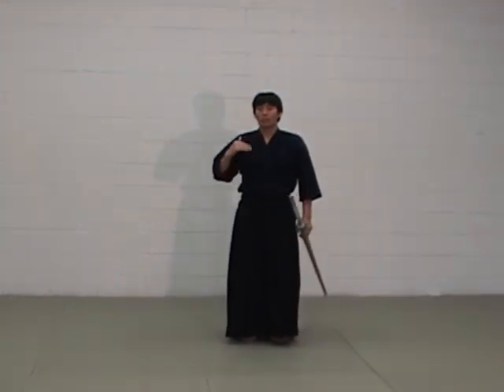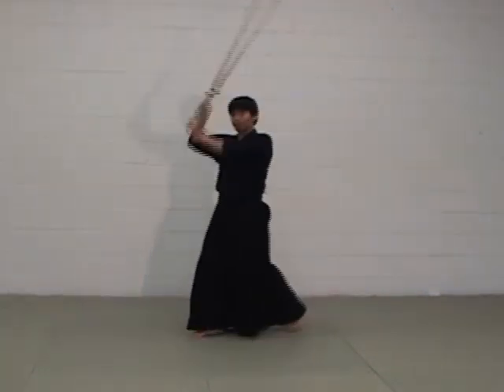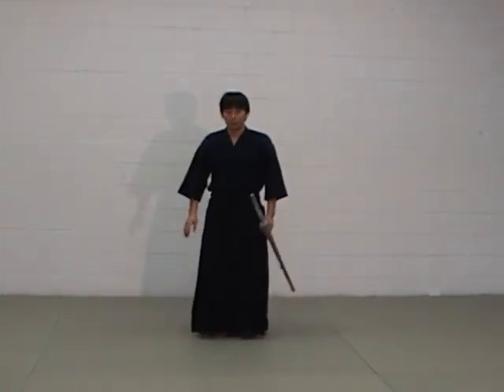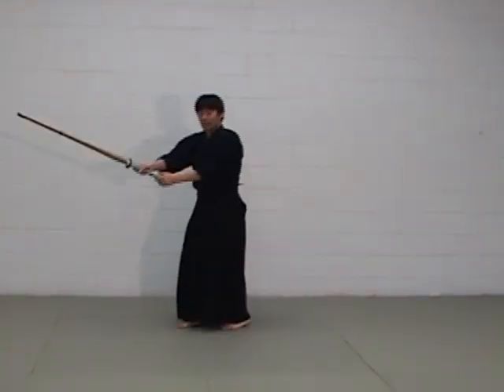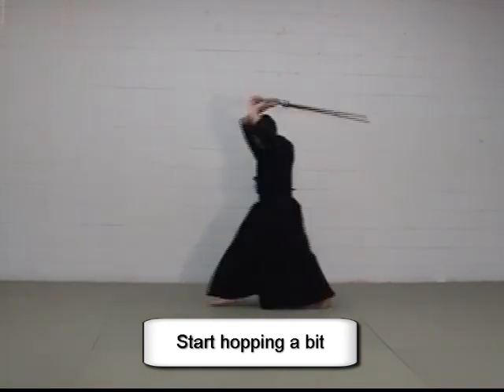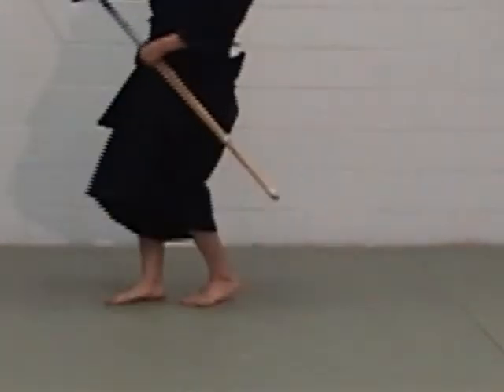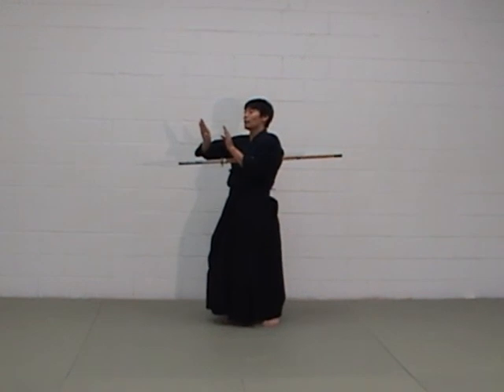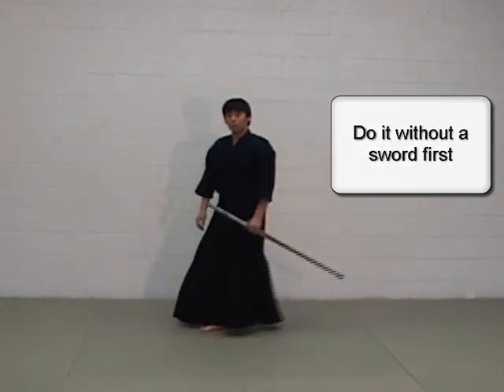How to Do Haya Suburi in Kendo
This is a video of Choyaku Shomen Uchi (a.k.a. Haya suburi). Haya suburi is very difficult so many people are doing it wrong. Try the video with some neat features at kendo-guide.com.